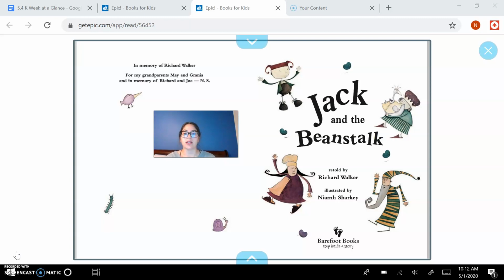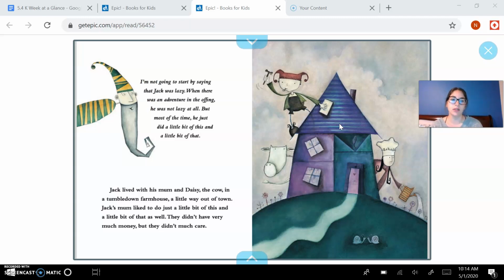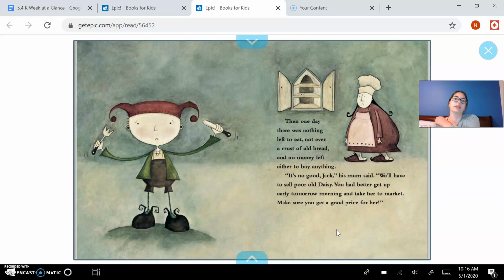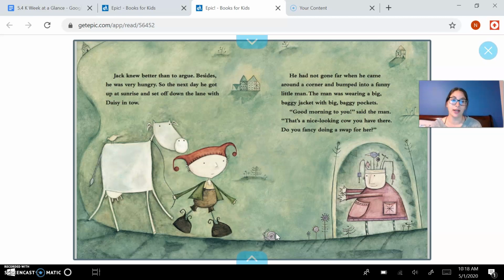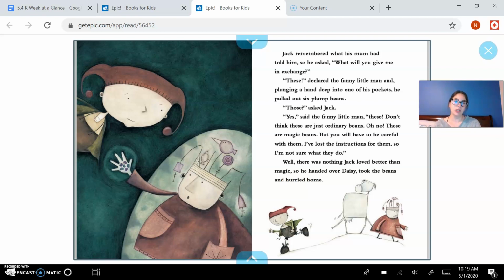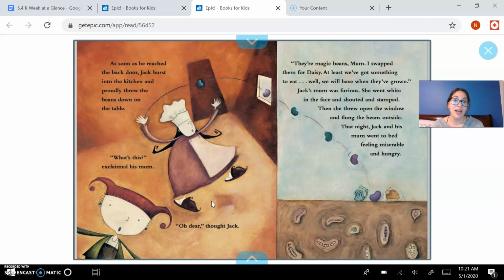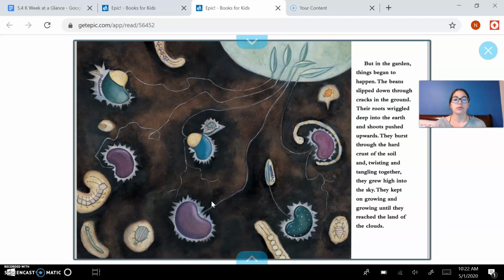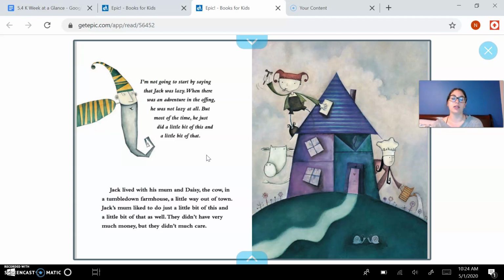5/4 Reading - Jack Character